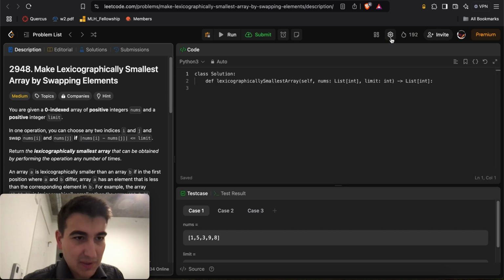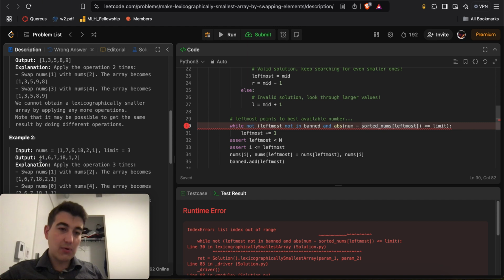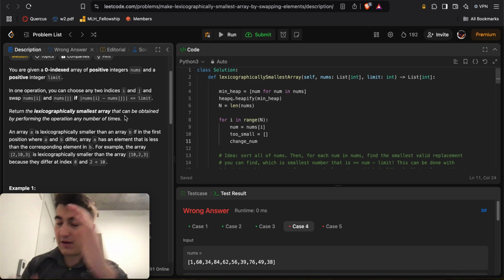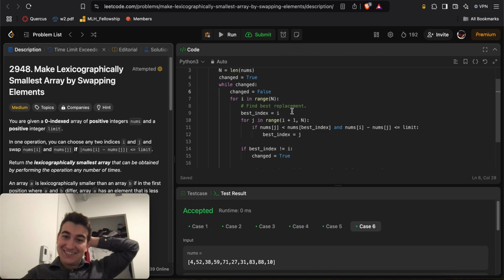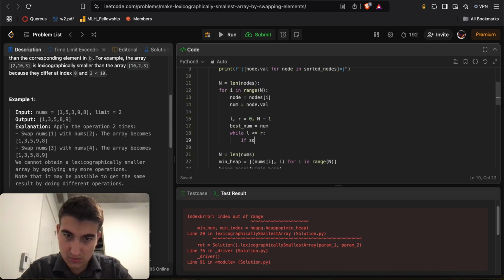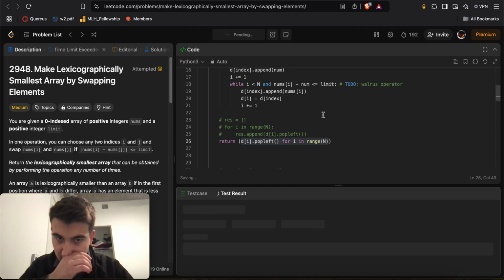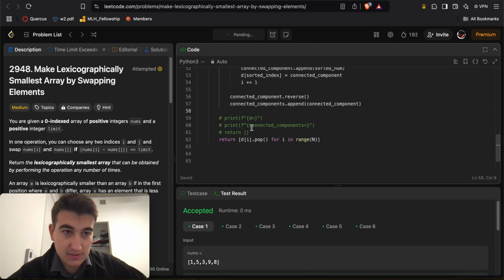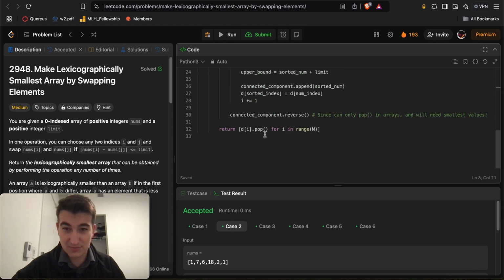Daily LeetCode Challenge (Day 193): Make Lexicographically Smallest Array by Swapping Elements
Welcome to Day 193 of my Daily LeetCode Challenge until I reach 1 year's worth of green contributions on GitHub! Today, we're solving Problem 2948 - Make Lexicographically Smallest Array by Swapping Elements.

📅 Join me daily for a new LeetCode problem!

TIMESTAMPS
00:00 Problem Solving
01:32:14 Peeking @ Hints
02:09:27 First Accepted Solution
02:10:54 Solution Explanation